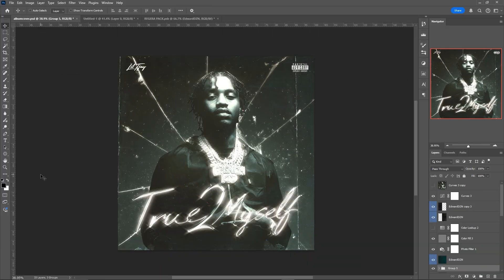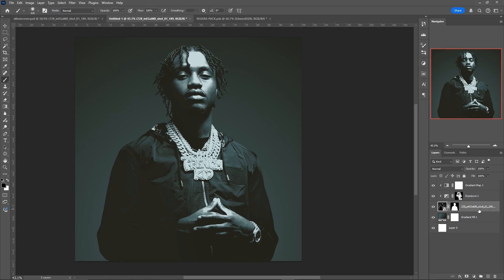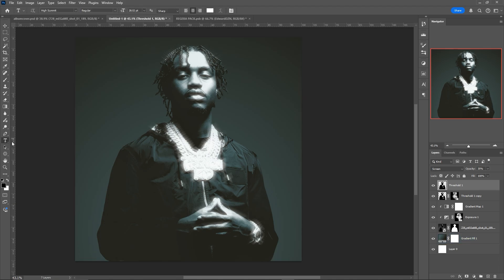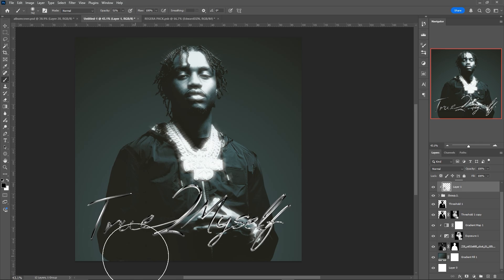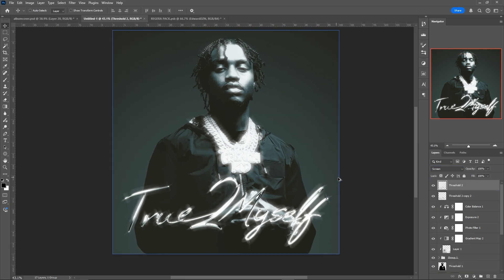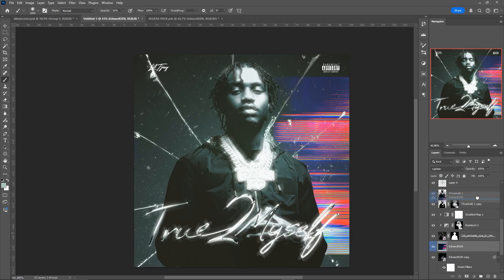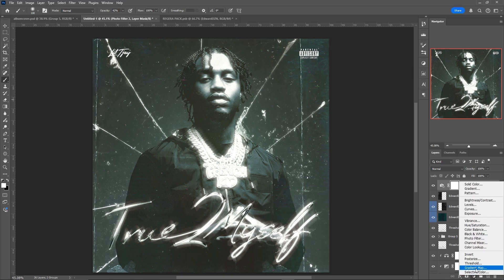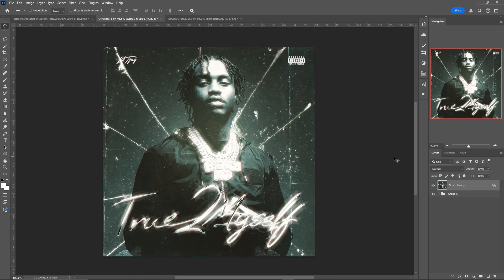Album Cover Art Tutorial 2024 (+FREE PSD) - Tutorial by EdwardDZN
Creating an album cover with chrome text effect in photoshop. Hope you enjoy!

150 LIKES FOR FREE PSD
1 LIKE = 1 DOWNLOAD
File:
This is what I used in the video:
Images used: Coming soon
Gradient: Coming soon